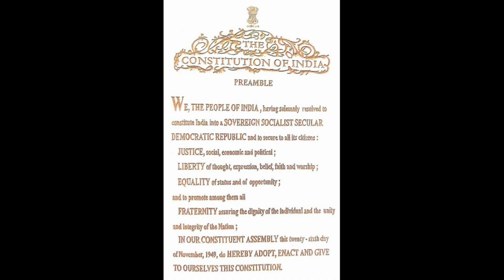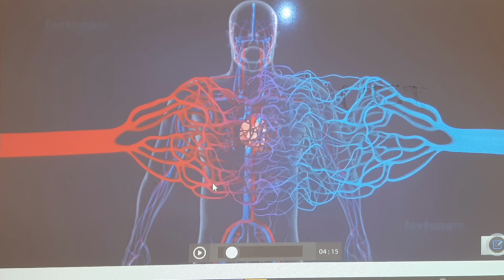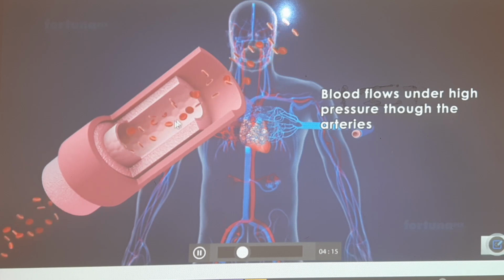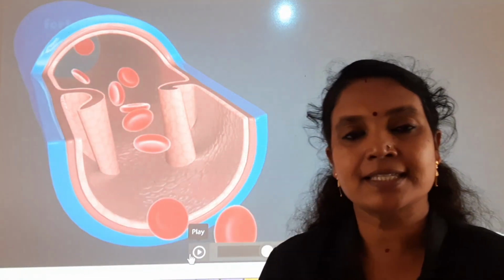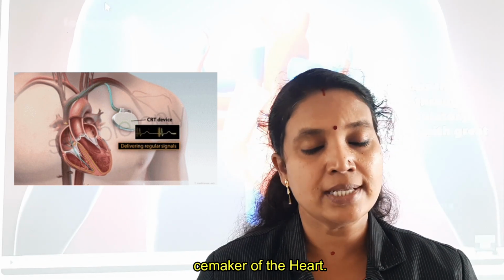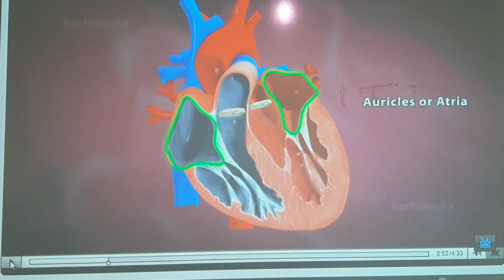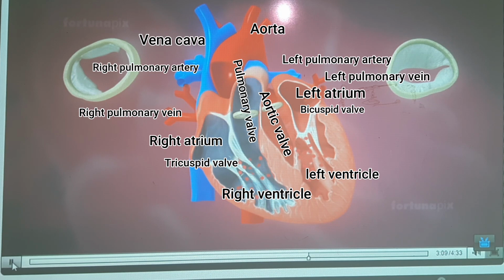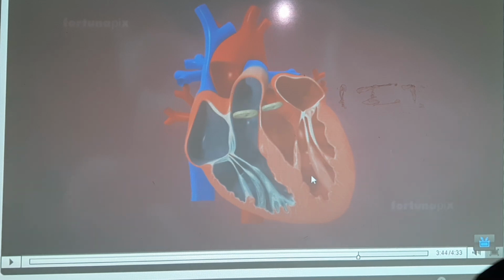Class 9 Science Chapter 3 - Simple Nutrients in to Cells